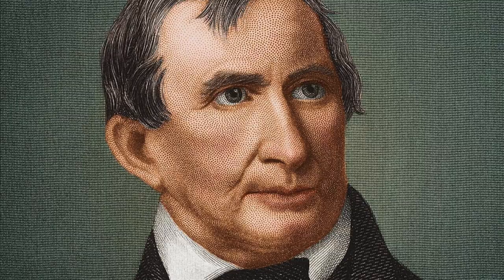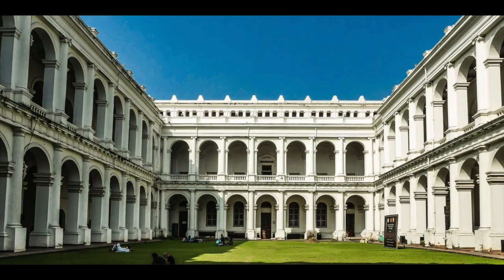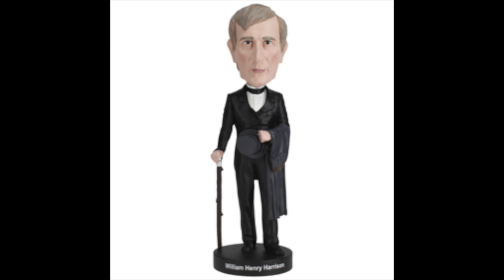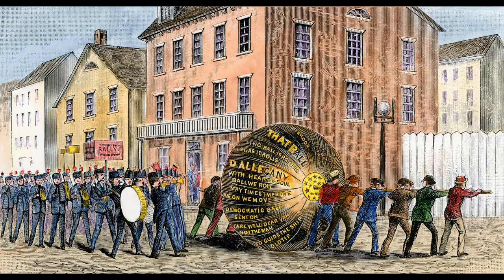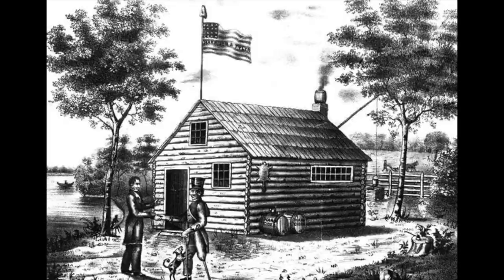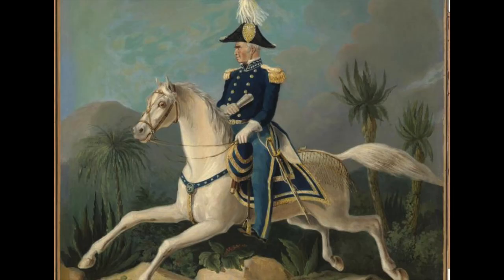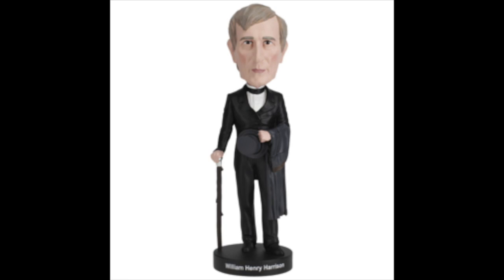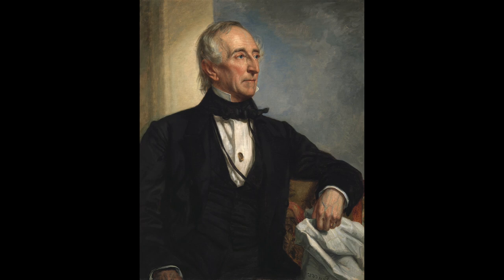William Henry Harrison: Part 3: Tippecanoe and Tyler, Too!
Part 3: Tippecanoe and Tyler, Too!